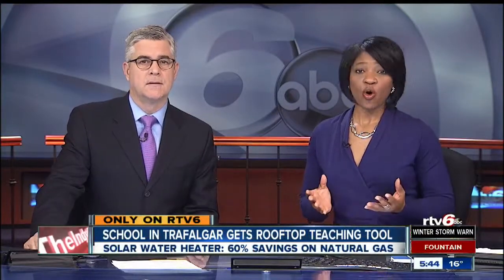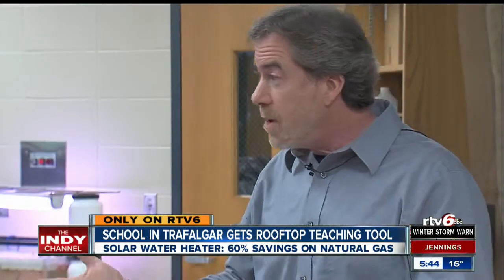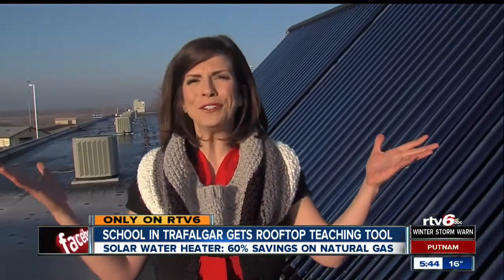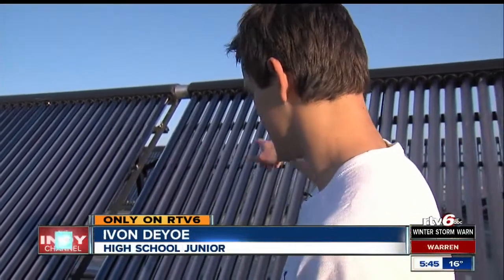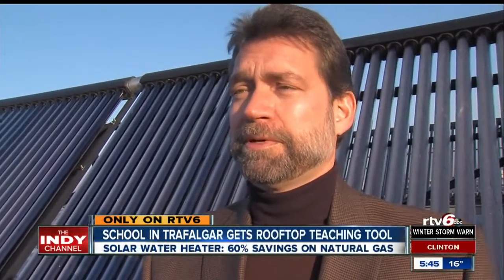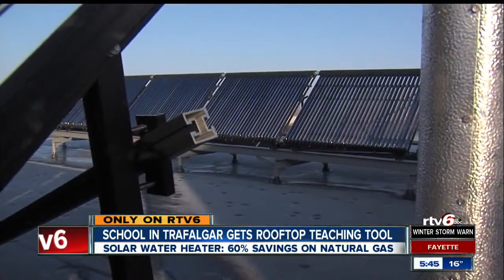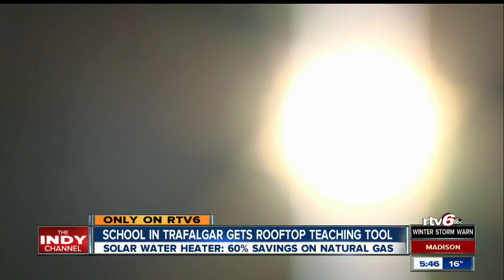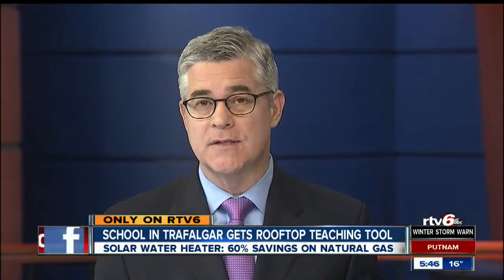Rooftop tool teaches Trafalgar students about energy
Students in Trafalgar are learning to spark a lifetime of thinking outside the box.